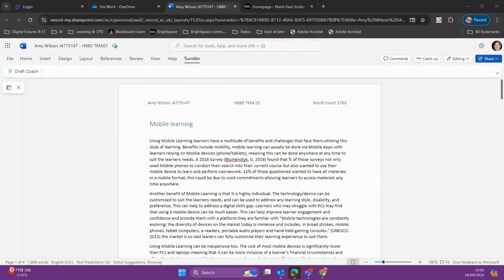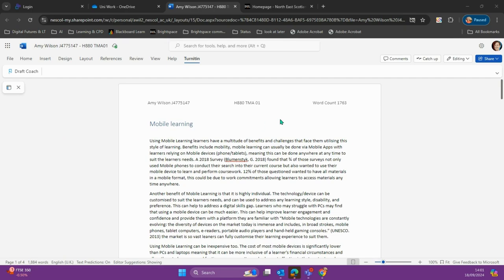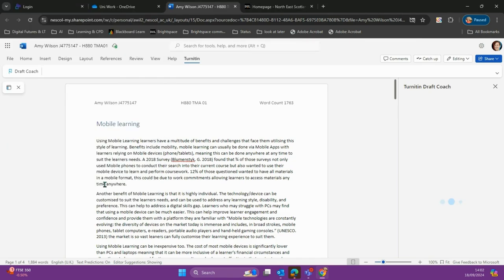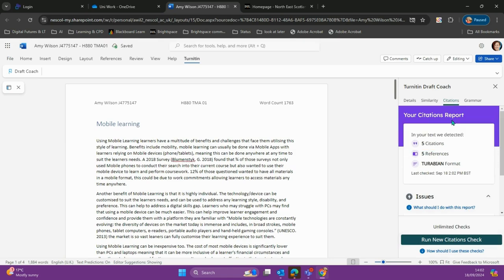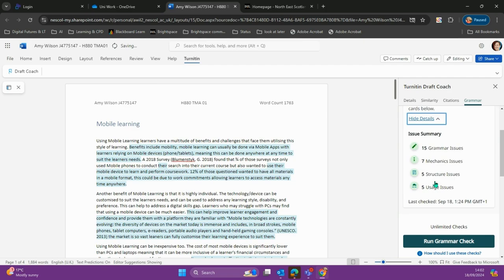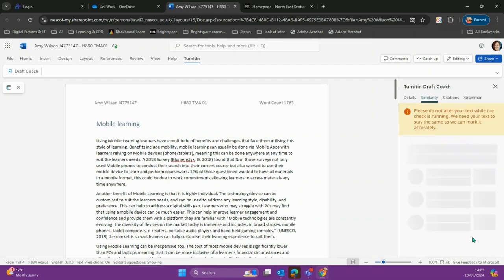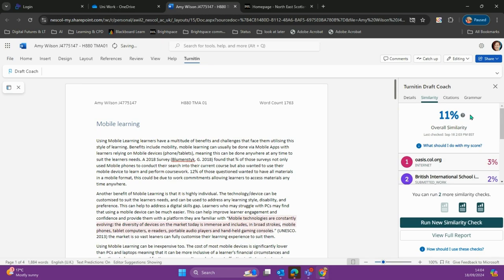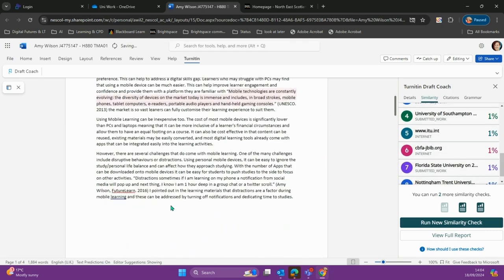Turnitin Draft Coach in Microsoft Word Online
Amy will quickly demonstrate using Turnitin Draft Coach for word online